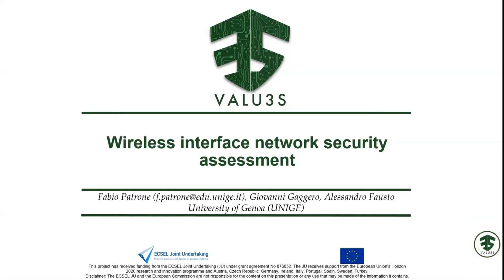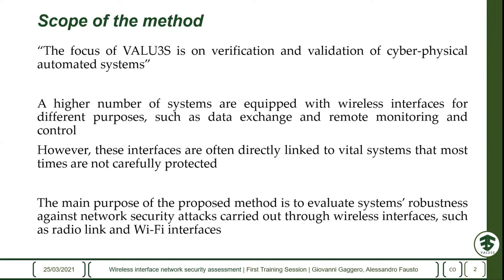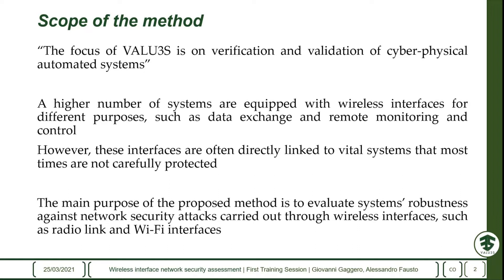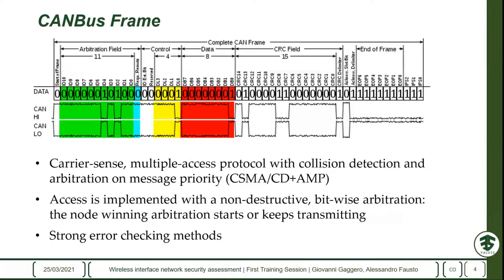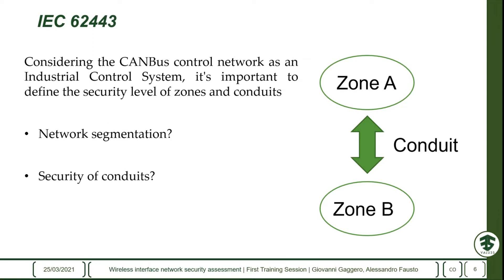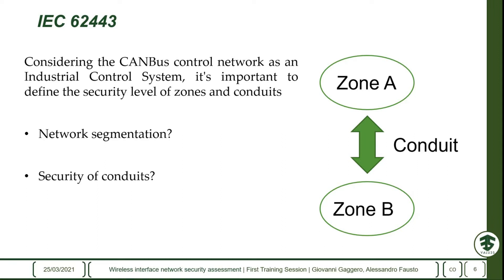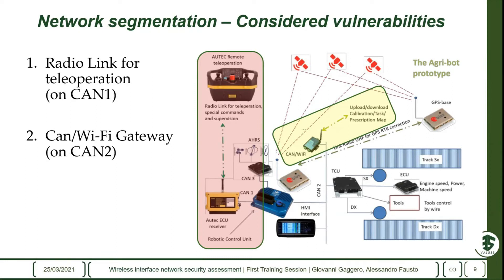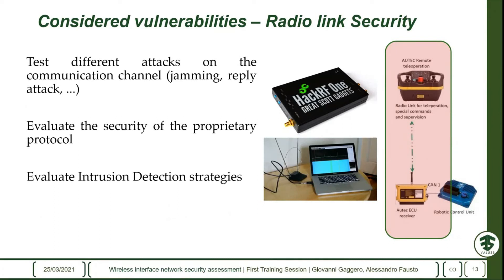Wireless Interface Network Security Assessment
Introductory video on “Wireless Interface Network Security Assessment” by Fabio Patrone and colleagues from University of Genova, in the scope of the first part of VALU3S 1st training session that took place online on the 25th of March 2021.